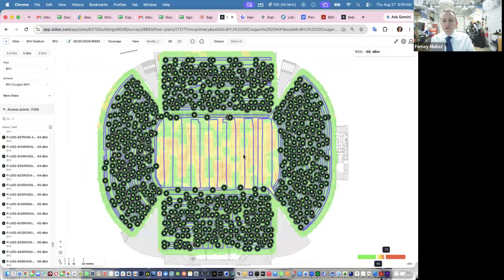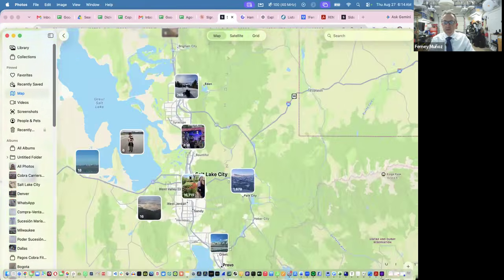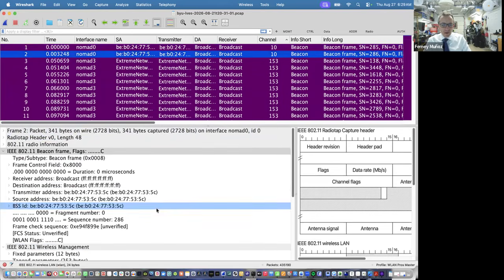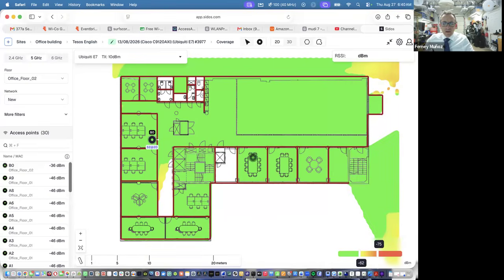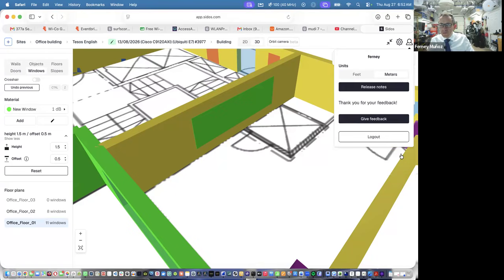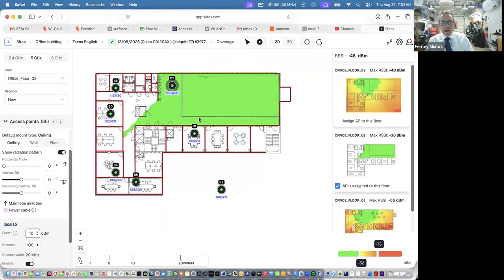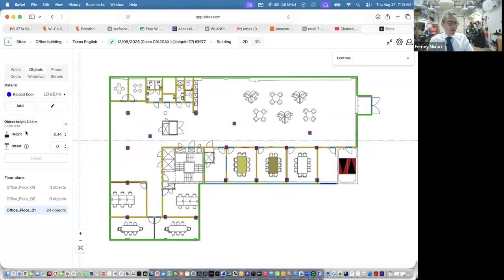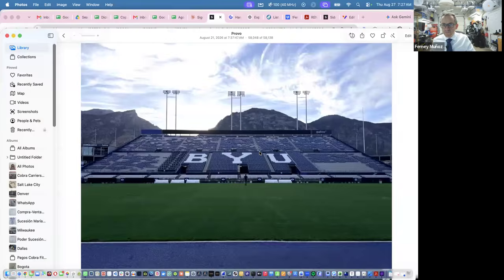377a Sesión de Tesos: WLANPros Wi-Fi Design [Stadium Ekahau survey data loss, Sidos Survey-Design]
The first portion of this session discussed a Wi-Fi survey performed at BYU Stadium in Utah using Sidos, Hamina, and Ekahau. The survey was physically demanding— roughly 13.3 km of walking and about five hours of survey time. The survey path was adapted to the stadium layout, generally moving horizontally across accessible seating rows and then changing levels rather than walking every individual row.

A significant observation from that survey was data reliability. According to the meeting discussion, the Ekahau survey experienced crashes that resulted in lost survey data and required portions to be walked again. Hamina experienced iPad crashes attributed to overheating, but when the app was reopened, the survey resumed from the last recorded point without losing the collected data. Sidos did not lose data during this particular survey.

The session was essentially about building an accurate physical model before doing the predictive Wi-Fi design. It covered floors, walls, windows, doors, attenuation objects, areas of interest, floor openings, vertical propagation and 3D visualization. The strongest technical lesson was that a Wi-Fi design needs to account not just for horizontal coverage but also for RF traveling vertically through floors and especially through open spaces such as atriums and mezzanines.
Hamina was regarded as more polished visually and easier for some building-modeling tasks, particularly complex structures such as stairs and slopes. Sidos, however, had several features —especially the multi-floor mini-map visualization and vertical RF propagation views. Even though its design interface was considered less polished than Hamina, the RF visualization capabilities were viewed as extremely useful.